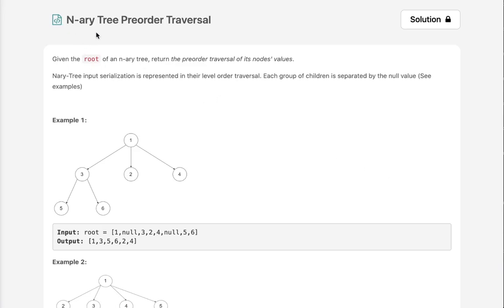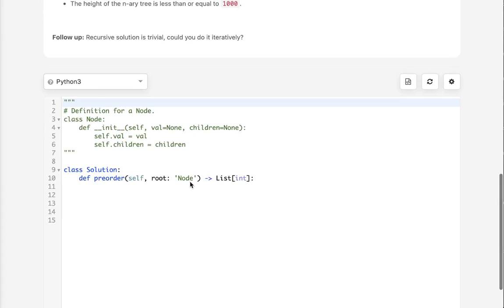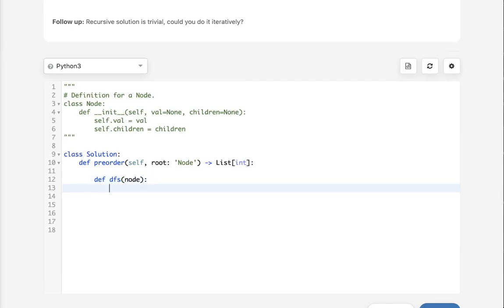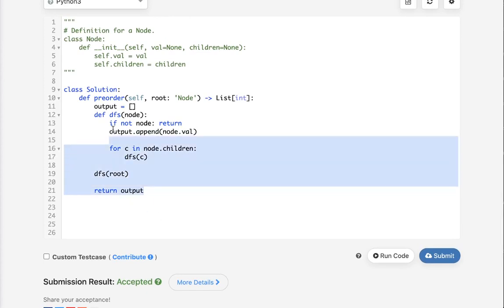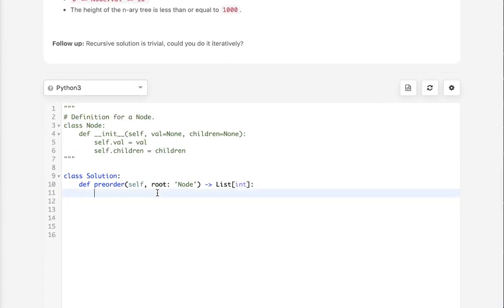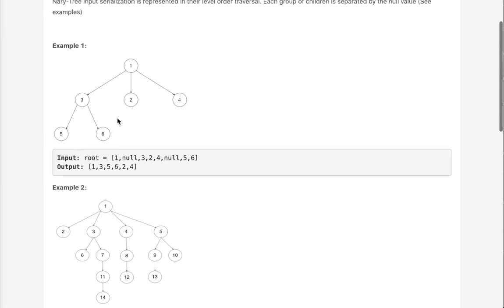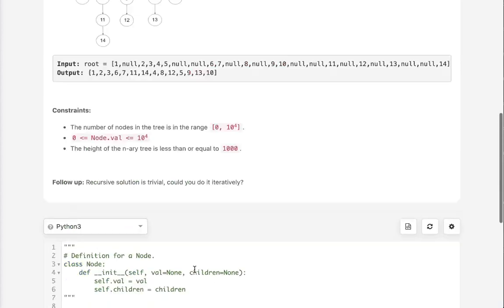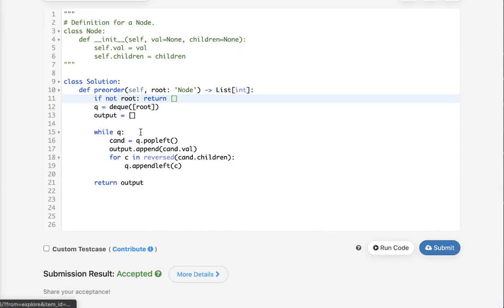Leetcode - N-ary Tree Preorder Traversal (Python)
April 2021 Leetcode Challenge
Leetcode - N-ary Tree Preorder Traversal #589
Difficulty: Easy

Update: I realized as I was uploading this that you can avoid doing the appendleft by using pop() instead of popleft()